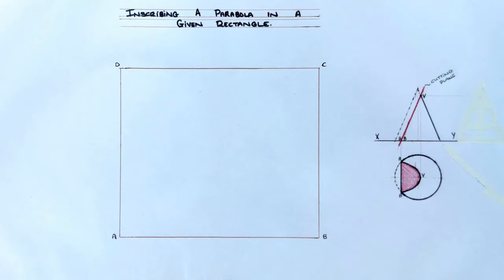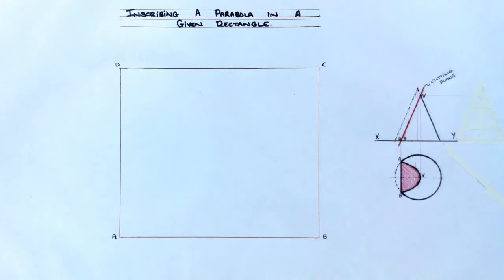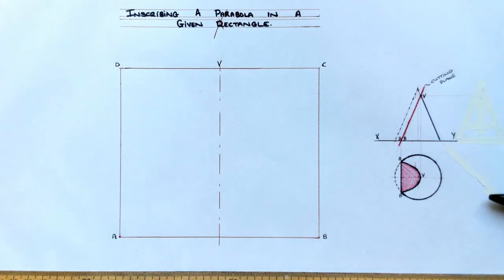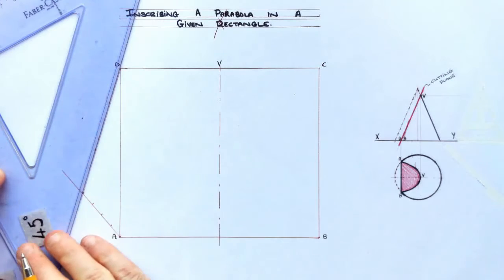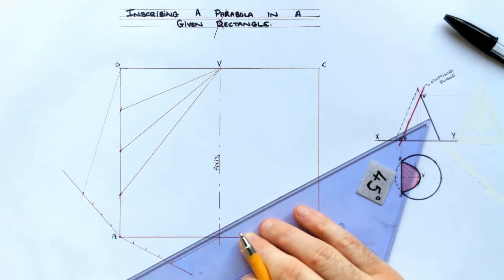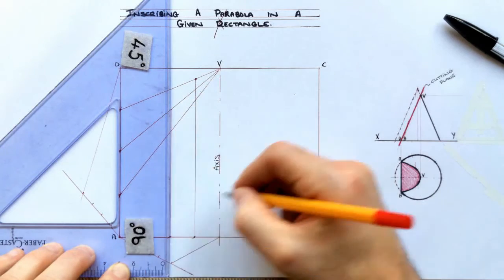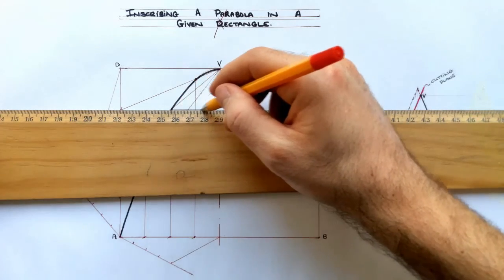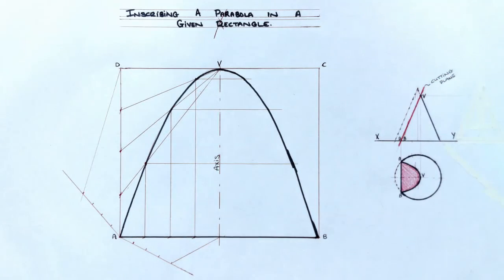Drawing a Parabola in a Given Rectangle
- Method for drawing a Parabola in a given Rectangle for JC Graphics